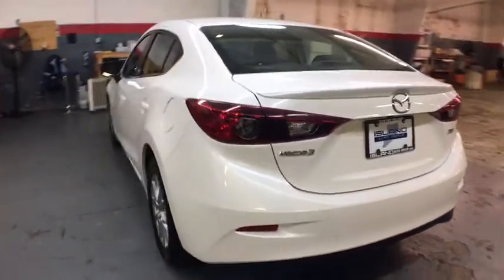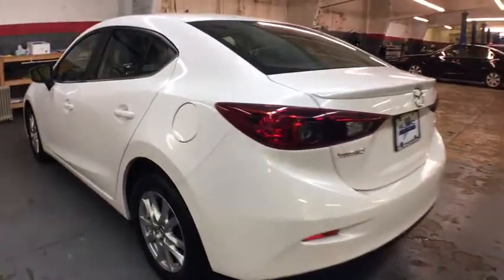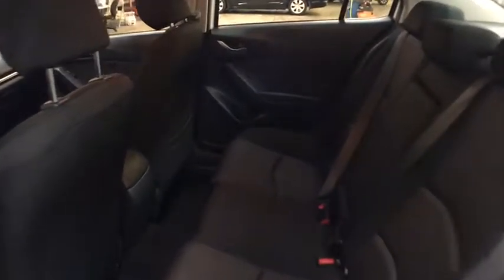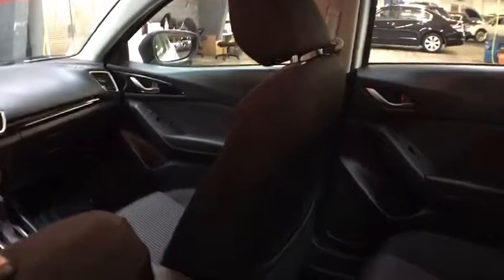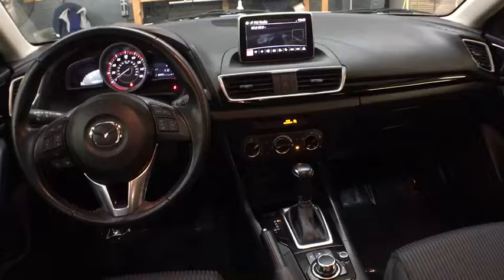2015 Mazda Mazda3 New York, Staten Island, Jersey City, Bay Ridge, Woodbridge, NY 440514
2015 Mazda Mazda3
Island Mazda: Servicing New York, New York near Staten Island, Jersey City, Bay Ridge, Woodbridge, NY
2015 Mazda Mazda3 i Touring - Stock#: 440514 - VIN#: 3MZBM1V73FM195300

Island Mazda
1580 Hylan Blvd

1 LCD Monitor In The Front,Window Grid Antenna,Radio w/Seek-Scan, Clock, Speed Compensated Volume Control, Steering Wheel Controls, Voice Activation and Radio Data System,Radio: AM/FM/HD Audio System -inc: digital clock, 6-speaker full-range door-mounted type sound system, Bluetoooth handsfree phone and audio, auxiliary audio input jack and 2 USB audio input, MAZDA CONNECT Infotainment System, voice-command, E911 automatic emergency notification, 7 full-color touch-screen display, multi-function Commander control, Pandora, Aha and Stitcher internet radio integration, Radio Broadcast Data System program information and SMS text message audio delivery and reply,Fixed Rear Window w/Defroster,Compact Spare Tire Mounted Inside Under Cargo,Clearcoat Paint,Wheels: 16 x 6.5J Alloy,Body-Colored Door Handles,Tires: P205/60R16 AS SBR -inc: temporary spare tire,Light Tinted Glass,Lip Spoiler,Body-Colored Power Heated Side Mirrors w/Manual Folding and Turn Signal Indicator,Trunk Rear Cargo Access,Fully Galvanized Steel Panels,Chrome Side Windows Trim and Black Front Windshield Trim,Body-Colored Rear Bumper,Auto Off Projector Beam Halogen Daytime Running Headlamps,Front Fog Lamps,Black Grille w/Chrome Accents,Steel Spare Wheel,Variable Intermittent Wipers,Body-Colored Front Bumper,60-40 Folding Bench Front Facing Fold Forward Seatback Rear Seat,Leather/Metal-Look Steering Wheel,6-Way Driver Seat -inc: Manual Height Adjustment and Fore/Aft Movement,Full Floor Console w/Covered Storage and 1 12V DC Power Outlet,Driver And Passenger Door Bins,Power Rear Windows,Remote Releases -Inc: Power Cargo Access and Mechanical Fuel,Rear Cupholder,Full Cloth Headliner,Full Carpet Floor Covering -inc: Carpet Front And Rear Floor Mats,Front Center Armrest and Rear Center Armrest,Front Map Lights,Remote Keyless Entry w/Integrated Key Transmitter, Illuminated Entry, Illuminated Ignition Switch and Panic Button,Power 1st Row Windows w/Driver 1-Touch Up/Down,1 12V DC Power Outlet,Glove Box,Day-Night Rearview Mirror,Interior Trim -inc: Piano Black Instrument Panel Insert, Piano Black Door Panel Insert and Metal-Look Interior Accents,Seats w/Cloth Back Material,Front Cupholder,Cruise Control w/Steering Wheel Controls,Cloth Door Trim Insert,Cargo Space Lights,Fade-To-Off Interior Lighting,Leather/Metal-Look Gear Shift Knob,1 Seatback Storage Pocket,Outside Temp Gauge,4-Way Passenger Seat -inc: Manual Fore/Aft Movement,Valet Function,Driver Foot Rest,Digital/Analog Display,Delayed Accessory Power,FOB Controls -inc: Trunk/Hatch/Tailgate,Reclining Front Bucket Seats -inc: adjustable front and rear headrests and whiplash-reducing active front headrests,HVAC -inc: Underseat Ducts,Trip Computer,Proximity Key For Doors And Push Button Start,Manual Air Conditioning,Driver And Passenger Visor Vanity Mirrors w/Driver And Passenger Auxiliary Mirror,Power Door Locks w/Autolock Feature,Engine Immobilizer,Premium Cloth Seat Trim,Gauges -inc: Speedometer, Odometer, Tachometer, Trip Odometer and Trip Computer,Air Filtration,Manual Tilt/Telescoping Steering Column,Carpet Floor Trim and Carpet Trunk Lid/Rear Cargo Door Trim,Electric Power-Assist Speed-Sensing Steering,Transmission: 6-Speed SKYACTIV-DRIVE Automatic -inc: manual mode, 3.591 Axle Ratio,3.591 Axle Ratio,Strut Front Suspension w/Coil Springs,Quasi-Dual Stainless Steel Exhaust,Front And Rear Anti-Roll Bars,100 Amp Alternator,Multi-Link Rear Suspension w/Coil Springs,60-Amp/Hr Maintenance-Free Battery w/Run Down Protection,Gas-Pressurized Shock Absorbers,4-Wheel Disc Brakes w/4-Wheel ABS, Front Vented Discs, Brake Assist and Hill Hold Control,Engine: 2.0L SKYACTIV-G DOHC 16-Valve 4-Cylinder -inc: variable valve timing,Front-Wheel Drive,13.2 Gal. Fuel Tank,Dual Stage Driver And Passenger Front Airbags,Curtain 1st And 2nd Row Airbags,Outboard Front Lap And Shoulder Safety Belts -inc: Rear Center 3 Point, Height Adjusters and Pretensioners,Side Impact Beams,ABS And Driveline Traction Control,Blind Spot Sensor,Rear Child Safety Locks,Airbag Occupancy Sensor,Low Tire Pressure Warning,and Rear Collision,Back-Up Camera,Dual Stage Driver And Passenger Seat-Mounted Side Airbags,Electronic Stability Control (ESC)